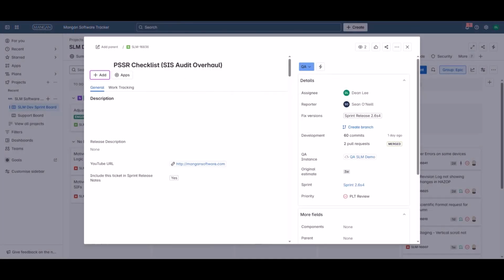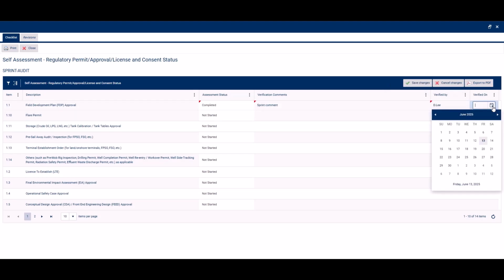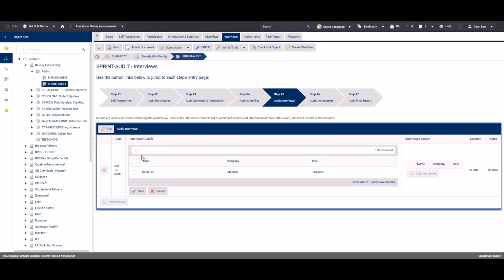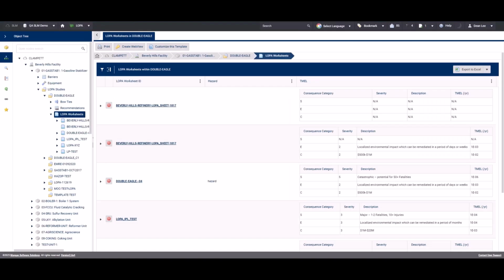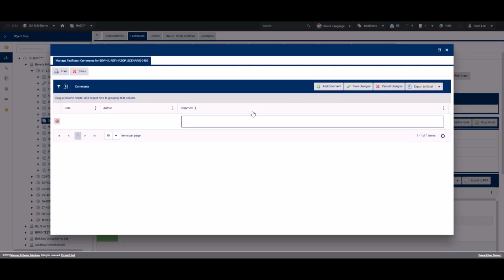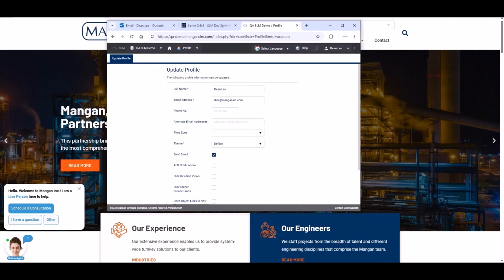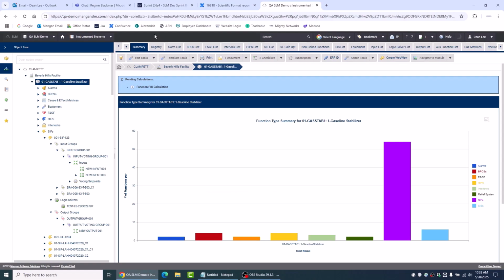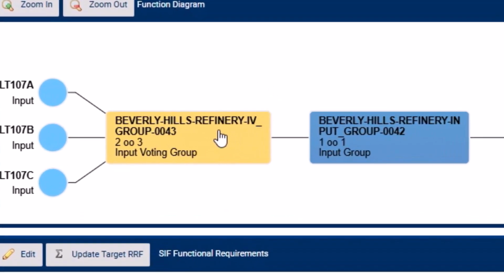Sprint 2.6s4 Release Notes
Welcome to our sprint 2.6s4 release notes, where we're excited to unveil the latest enhancements and fixes in our product. In this sprint, we've been hard at work to deliver a smoother and more efficient experience for our users. Here's a rundown of what you can expect:

⏱️Timestamps

00:00 - PSSR Checklist
04:04 - Revision Log not showing recent changes in HAZOP
06:24 - Scientific Format request for MEF column
06:55 - Vertical scroll not working
07:20 - Time Zone issue
08:18 - Improvement recommendation for DC field type
09:40 - Object ID display in Function Diagram objects: show full ID text